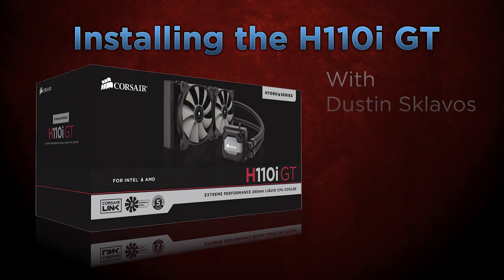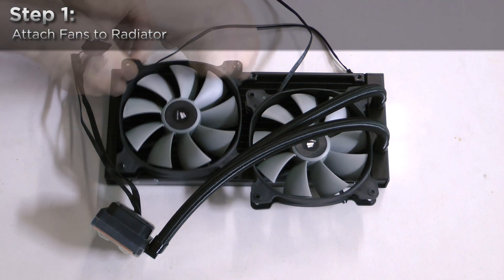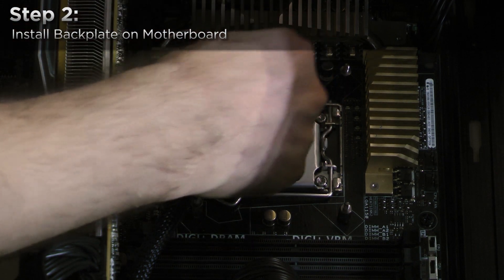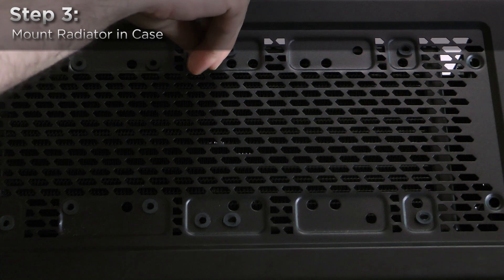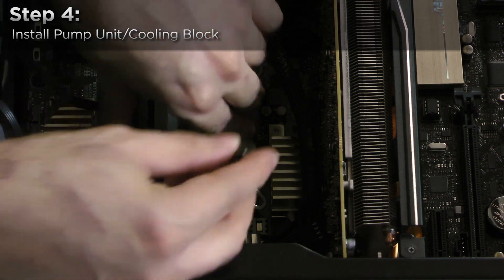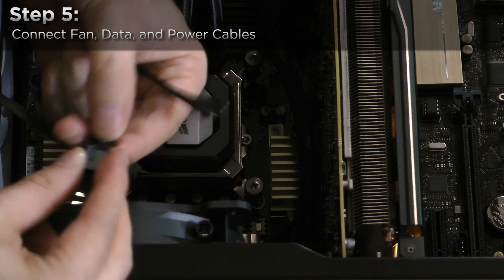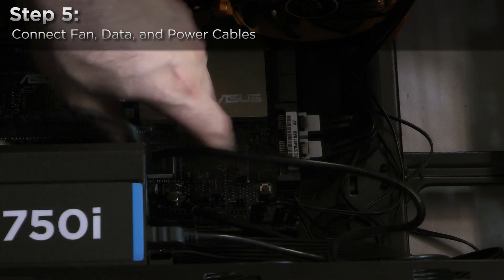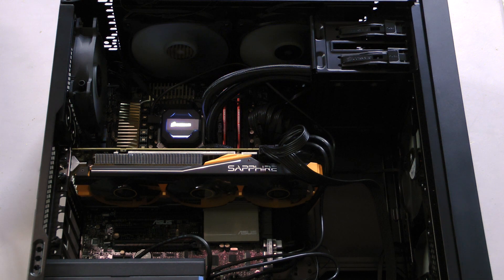Corsair Hydro Series H110i GT Installation How-To Guide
Dustin Sklavos walks you through installing the Hydro Series H110i GT liquid CPU cooler in just five steps. The modular bracket and integrated design makes installation simple, and you'll have state-of-the-art liquid cooling for your CPU in minutes.

The Hydro Series H110i GT is an extreme performance self-contained liquid cooling system for highly overclocked CPUs.